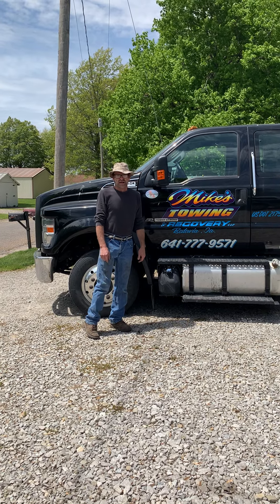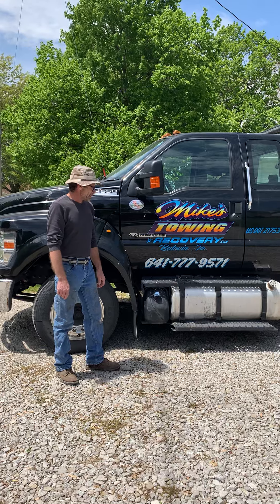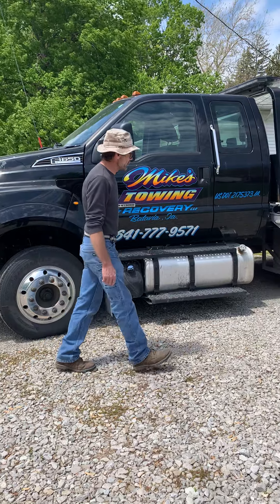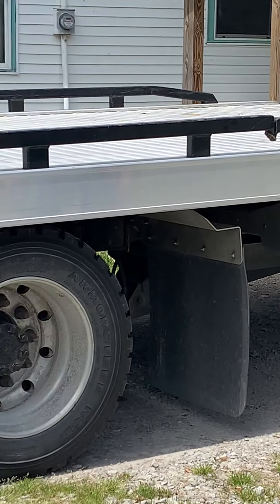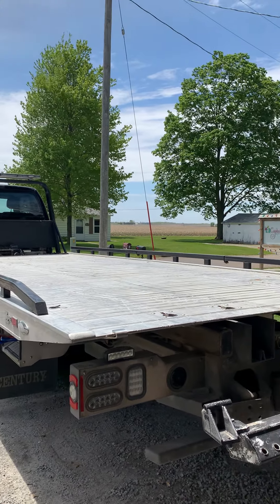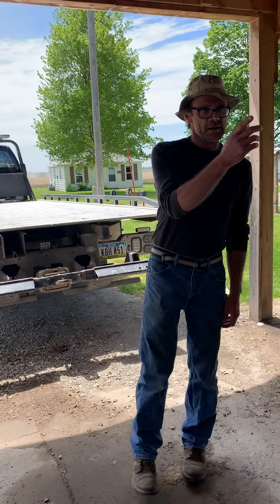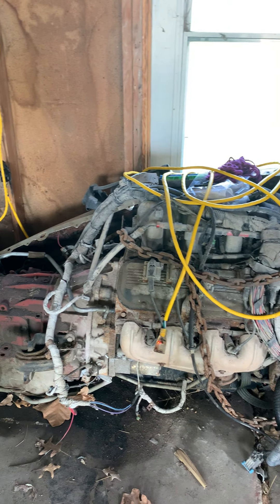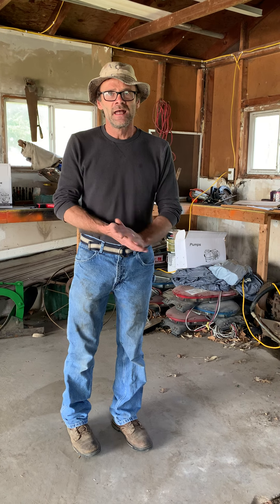Towman Extras! 2017 Ford F650 Rollback showcase.